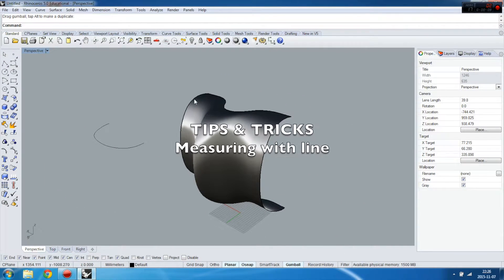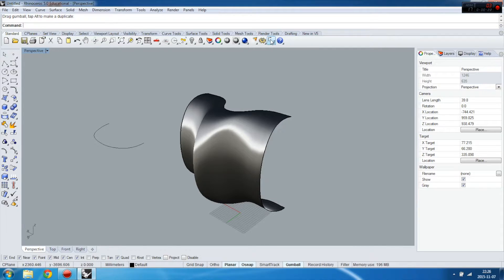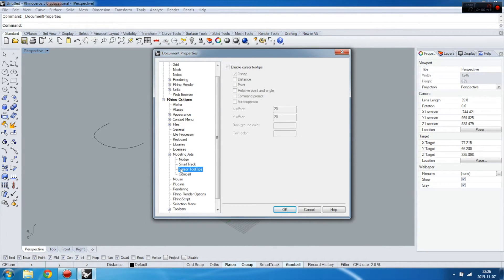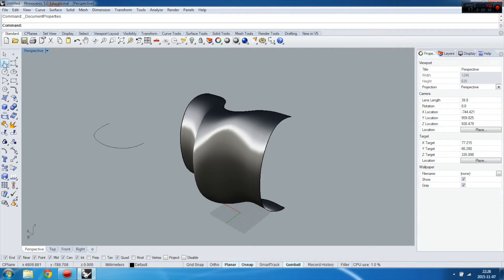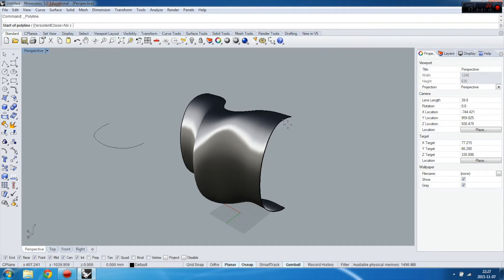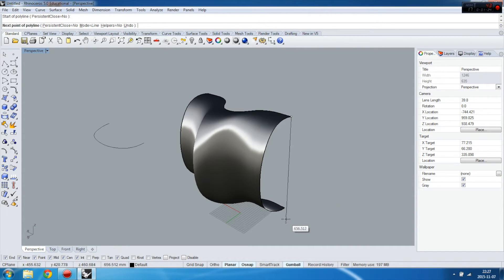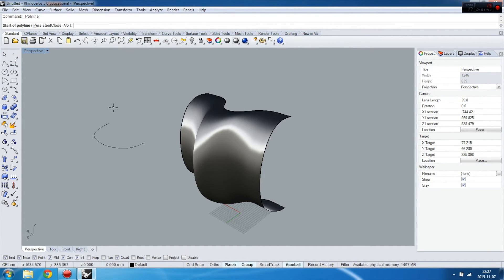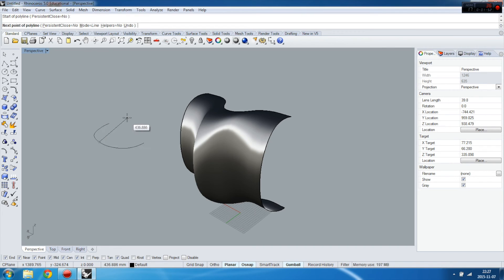RHINO TUTORIAL Tips & Tricks - measuring with line